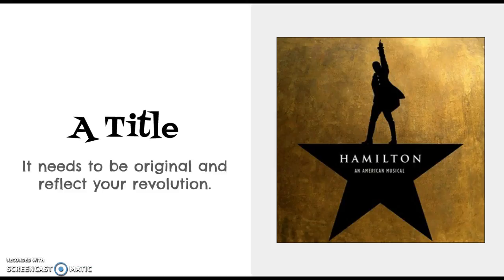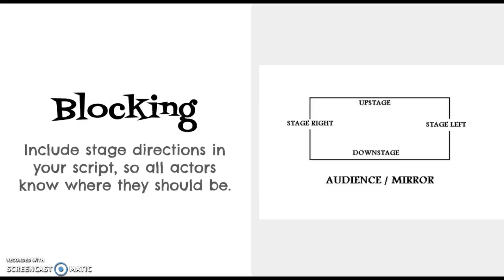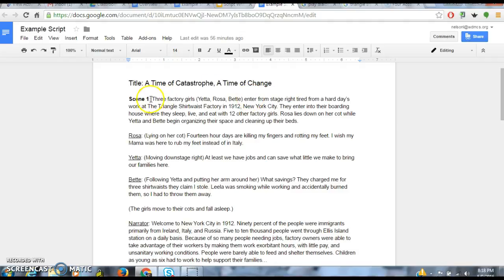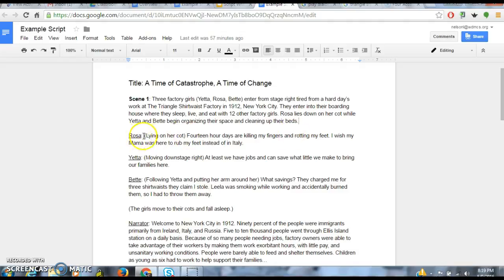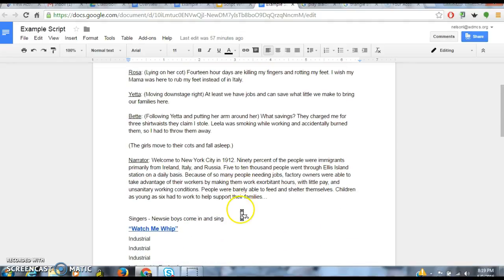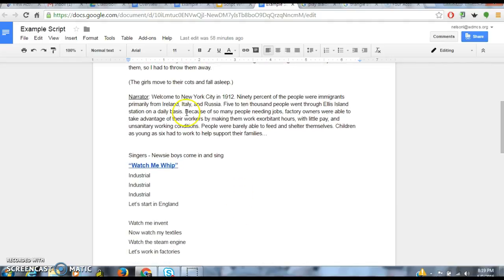Script Writing - Musical